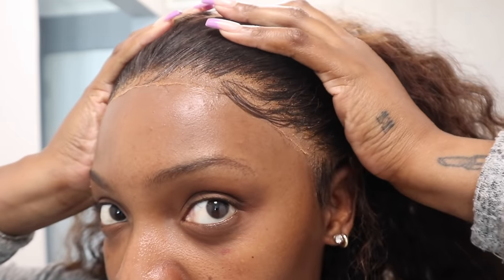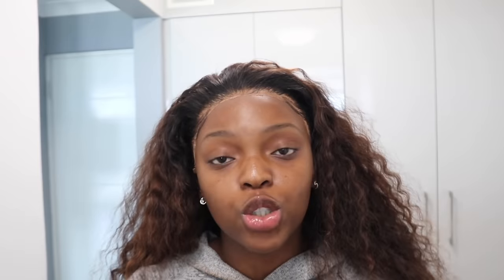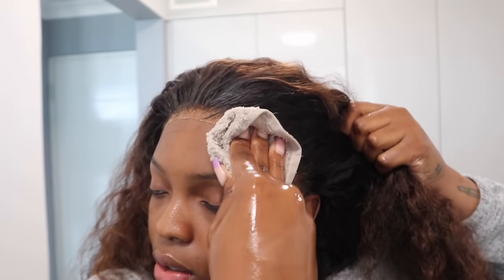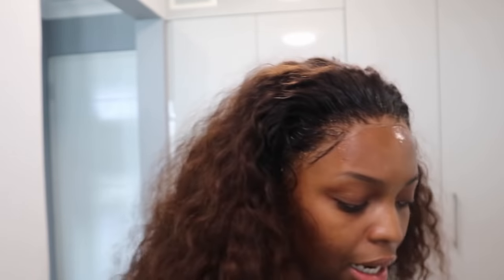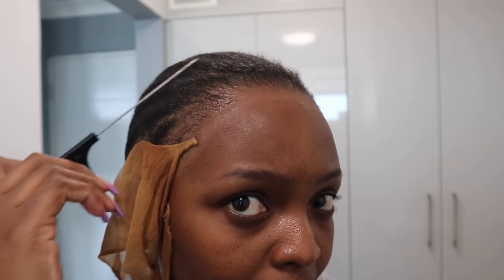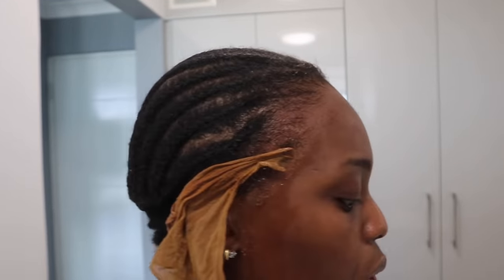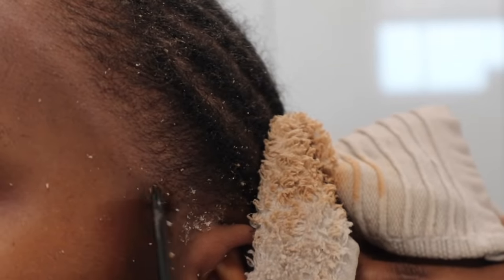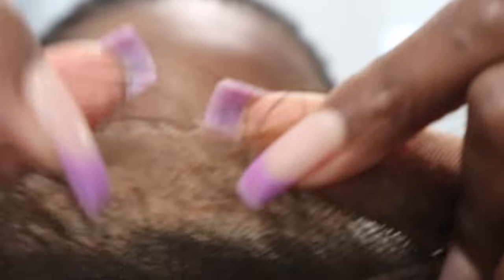how I remove my ghost bond wig install